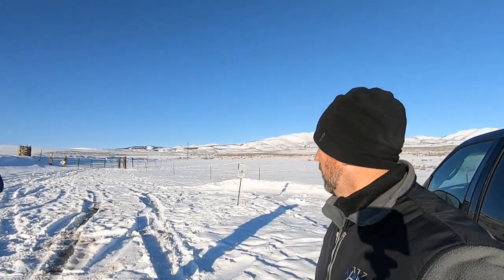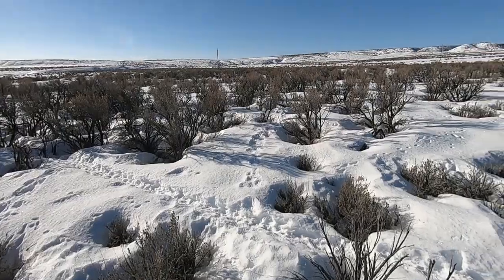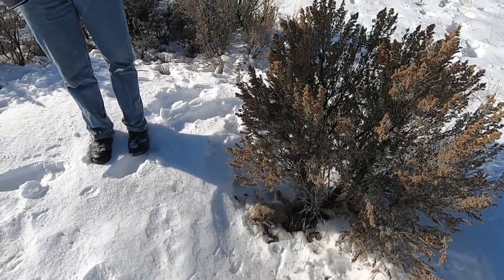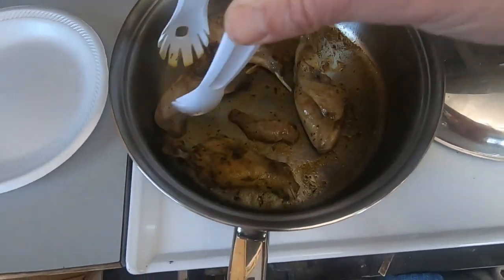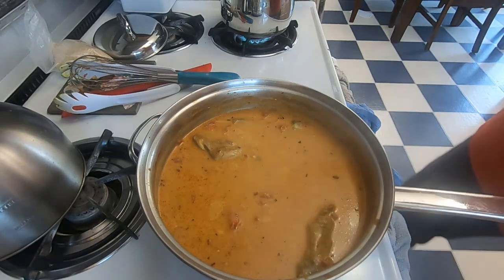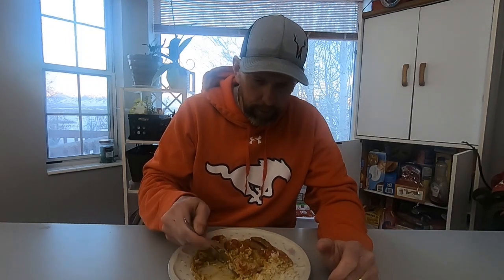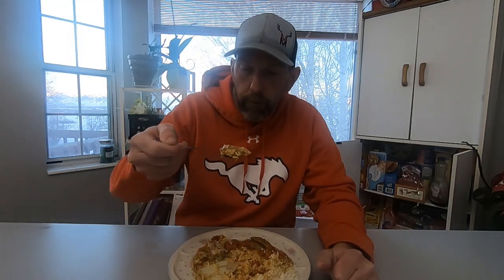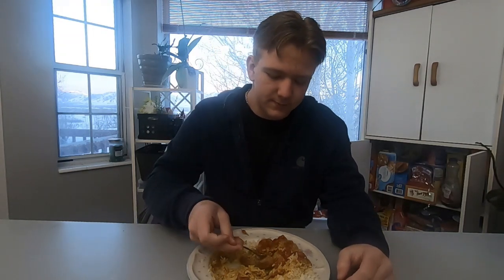Cottontail Coconut Kurma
Caleb and I harvest a cottontail and try a new recipe.